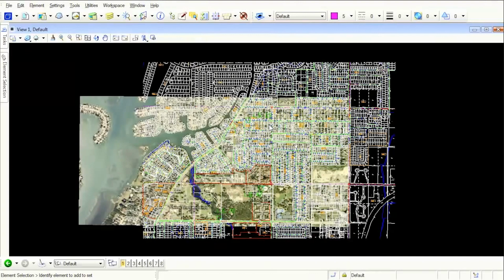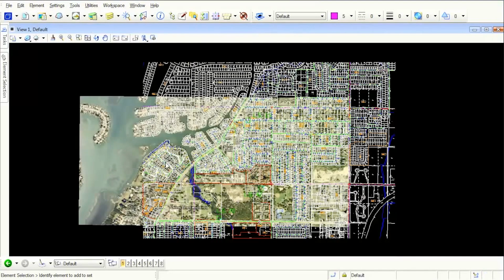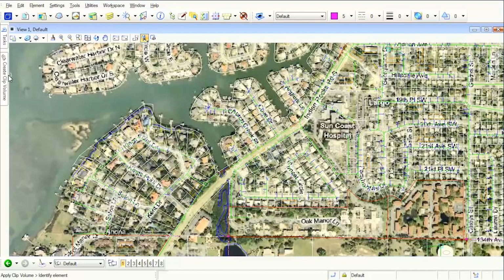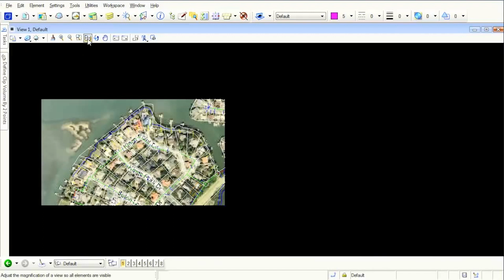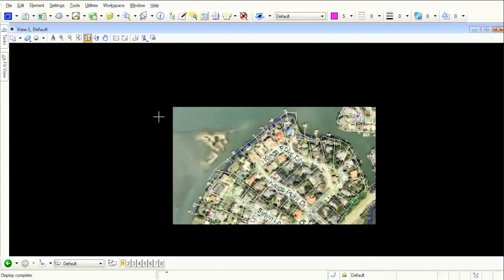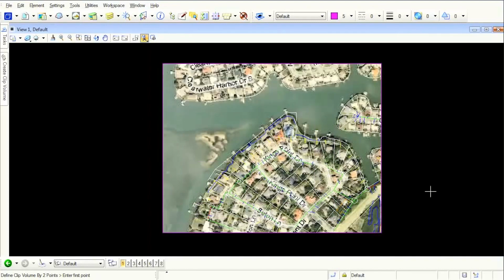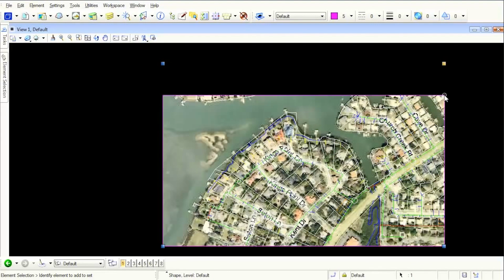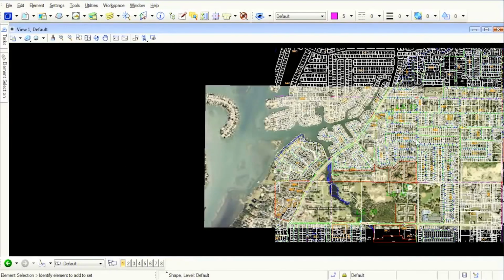Axiom Forgotten MicroStation Command #2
Today we will talk about one of the 10 forgotten MicroStation commands. Forgotten MicroStation command #2. MicroStation made easier with Axiom's easy-to-use tools and services, learn more about our time-saving tools like Axiom's MicroStation Productivity Toolkit.

FileFixer™
Quickly puts out your MicroStation file corruption fires.

CellManager™
Take control of your MicroStation cell libraries.

SpellCheckerPlus™
The full-featured MicroStation spell checker.

DgnCompare™
Quickly view design file differences.